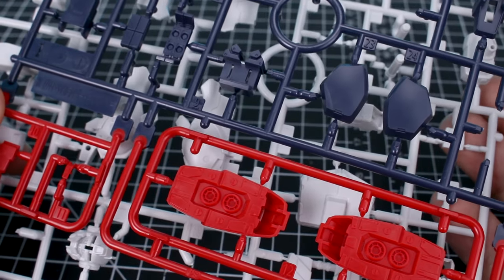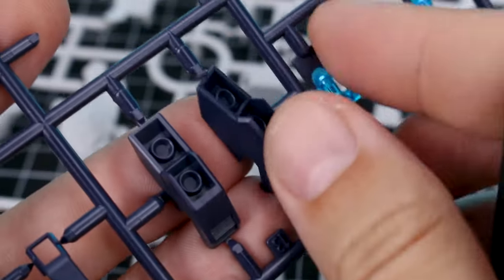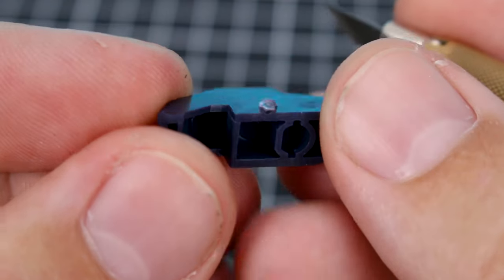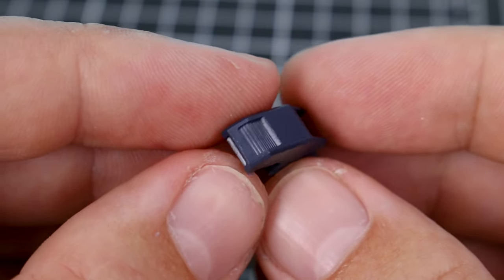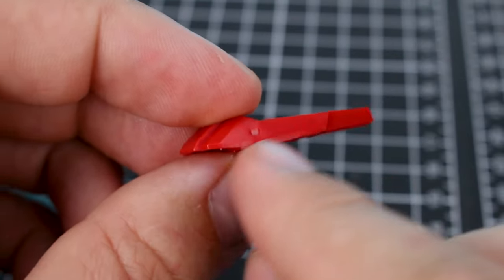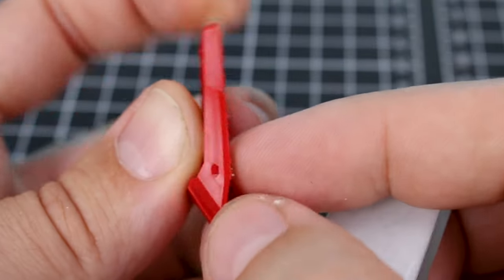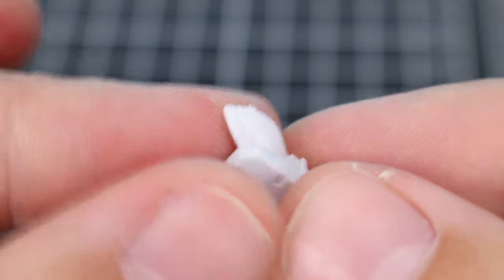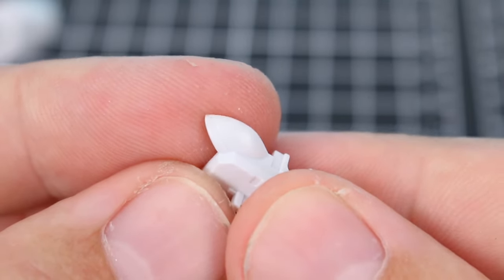GUNPLA TIP : Cutting out Parts & Nub Removal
How do you properly remove parts from the runner and clean up the nubs left behind?